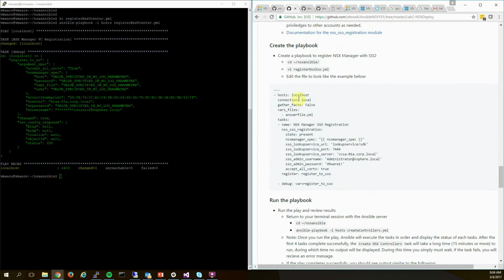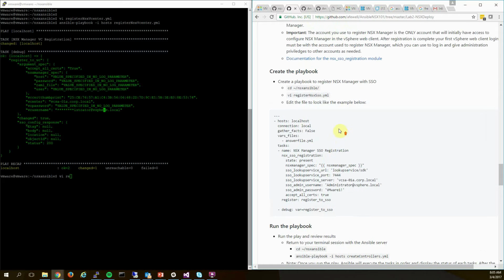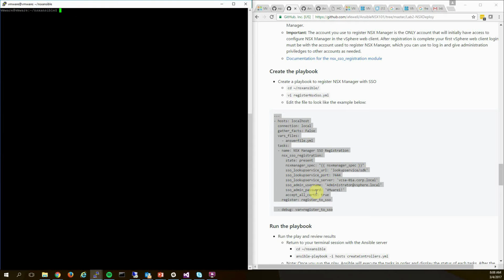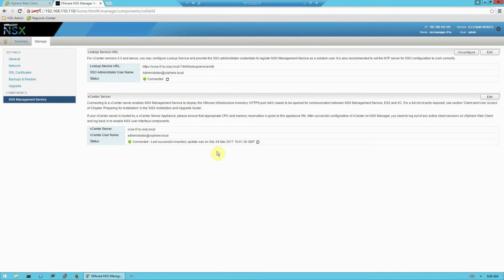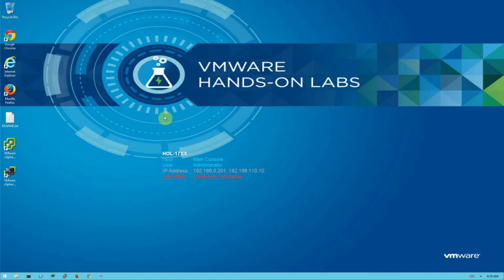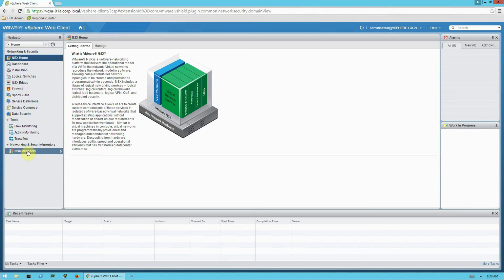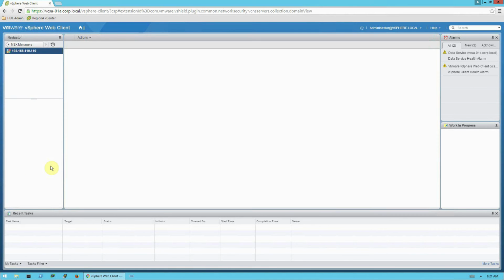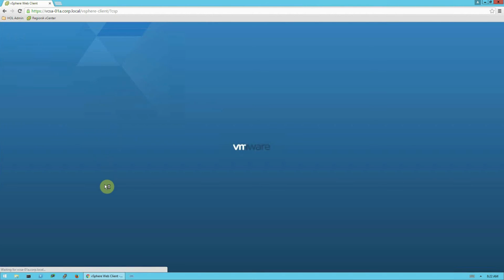AnsibleNsx Register NSX Manager with SSO